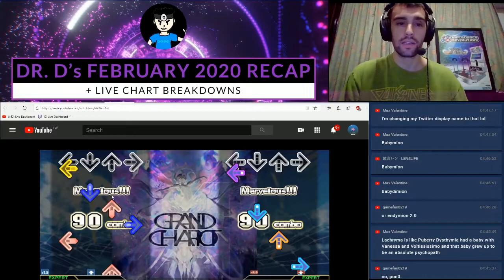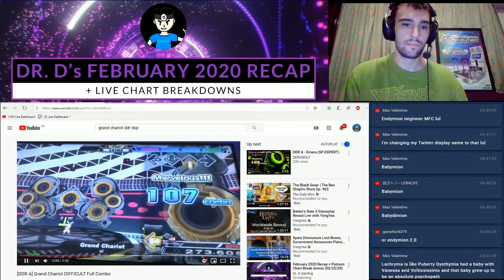Dr.D's Chart Breakdown: Grand Chariot DSP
Dr. D is based in Taiwan and is a huge enthusiast of Konami's most revolutionary rhythm game in the Bemani series: DanceDanceRevolution. He creates valuable content surrounding the game and also obtaining MFCS and PFCs (Marvelous/Perfect Full Combos), feats not many DDR players can accomplish. Dr. D has over 600 MFCs in the game's current iteration, DDR Ace. His mission is to build a community of DDR players, regardless of skill level. You can catch him live on his Twitch or Youtube channel, where he documents all of his stream highlights and MFCs.

Dance Dance Revolution (DDR), also known as Dancing Stage, is a music video game series produced by Konami. Introduced in Japan in 1998 as part of the Bemani series, and released in North America and Europe in 1999, Dance Dance Revolution is the pioneering series of the rhythm and dance genre in video games. Players stand on a "dance platform" or stage and hit colored arrows laid out in a cross with their feet to musical and visual cues. Players are judged by how well they time their dance to the patterns presented to them and are allowed to choose more music to play to if they receive a passing score. The series' current version is Dance Dance Revolution A20, released in 2019.